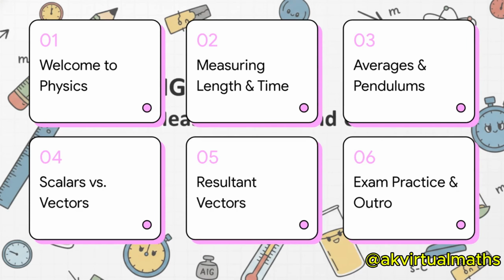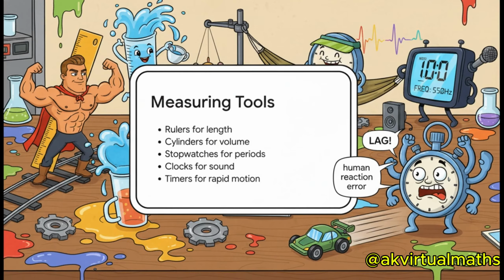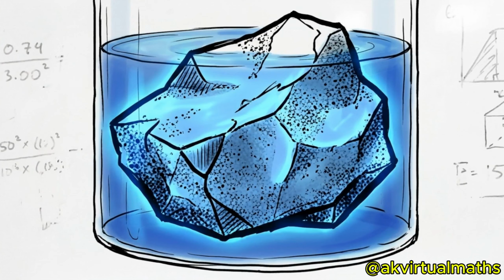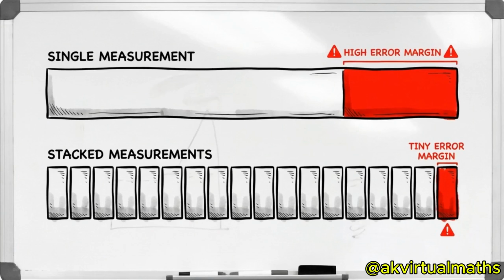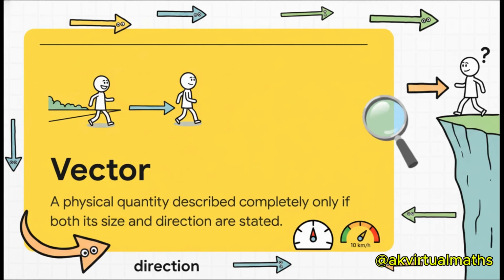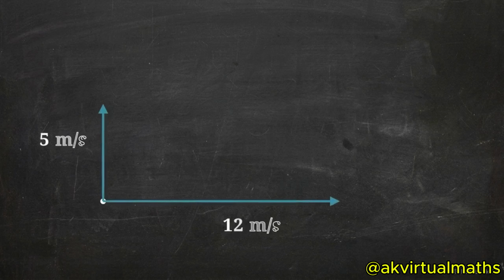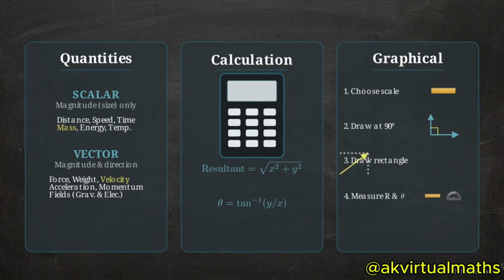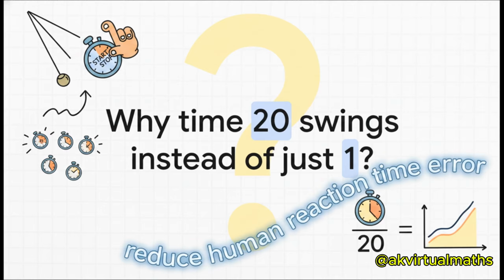IGCSE Physics 0625 | Chapter 1: Measurement & Vectors | Full Syllabus Masterclass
Master the foundations of Physics! In this detailed lesson, I provide a complete, step-by-step explanation of Chapter 1: Physical Quantities and Measurement Techniques for the Cambridge IGCSE Physics (0625) syllabus.

We cover everything from basic measurements to complex vector calculations. Whether you are a Core student or aiming for the Extended A*, this video ensures you understand the "why" and "how" behind every syllabus point for the 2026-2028 exams.

What you will learn in this video:

    1.1 Measurement Techniques: Mastering rulers, measuring cylinders, and digital timers.

    Finding Averages: How to determine the period of a pendulum and measure small distances accurately.

    Scalars vs. Vectors: Understanding the fundamental difference between magnitude and direction.

    Vector Lists: Knowing exactly which quantities (like velocity and momentum) are vectors.

    Resultant Vectors: How to calculate or graphically determine the resultant of two vectors at right angles (Forces and Velocities).